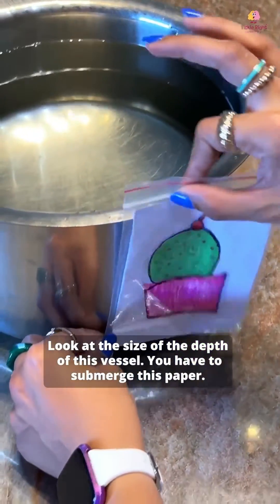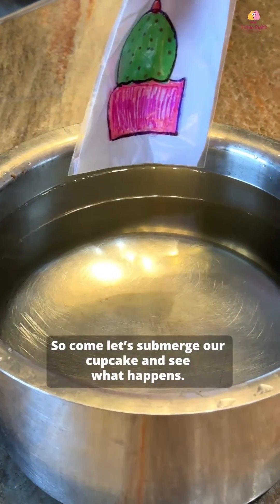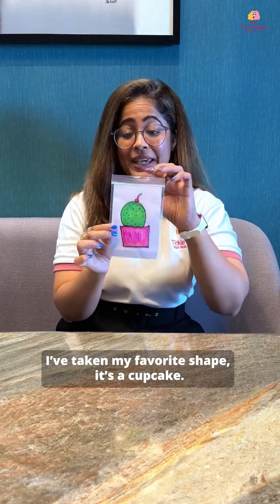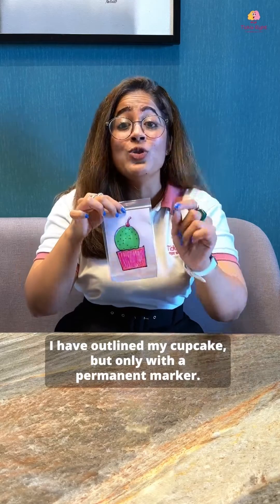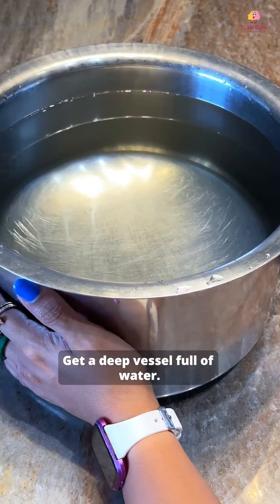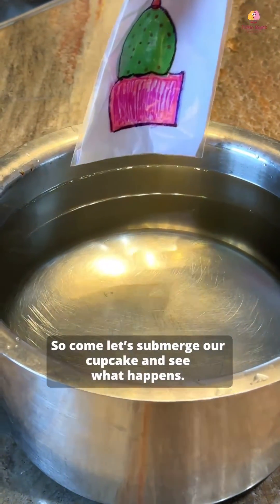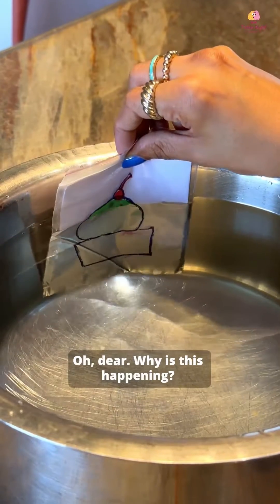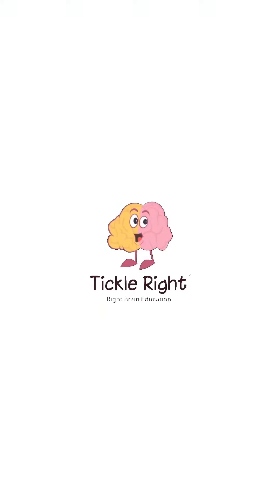Easy activity for children at home - Refraction Experiment.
🌈 Explore the Magic of Refraction! 🌊✨

In our Tickle Right brain development program for young children, we love to make learning fun and interactive. In this fascinating experiment, we're uncovering the science of refraction through a simple yet mesmerizing activity.

Step 1️⃣: We place a vibrant, colorful picture inside a Ziploc bag.
Step 2️⃣: With a permanent marker, we carefully outline the picture, creating a bold, black border.
Step 3️⃣: Next, we dip the bag into water, and something amazing happens!

💧 Watch as the colors seem to vanish before your eyes. It's not magic; it's science! This phenomenon occurs due to refraction, the bending of light as it passes from one medium (air) to another (water).

This hands-on experiment not only captivates young minds but also teaches them about the enchanting world of science. Learning through play is the Tickle Right way! 🧠🌟💡